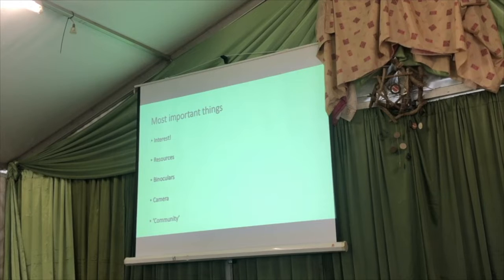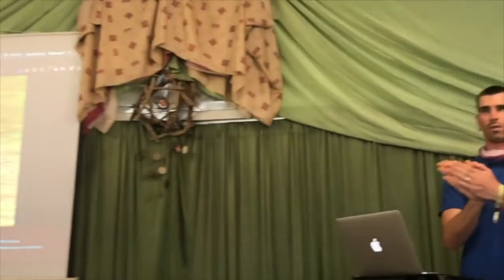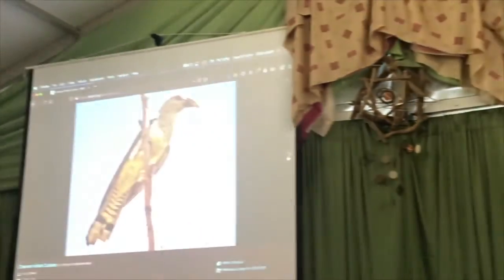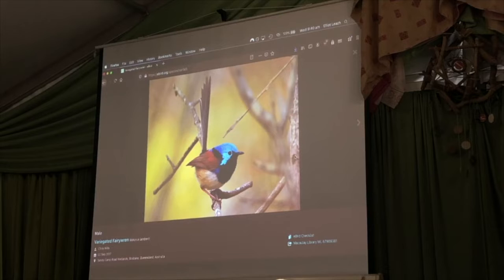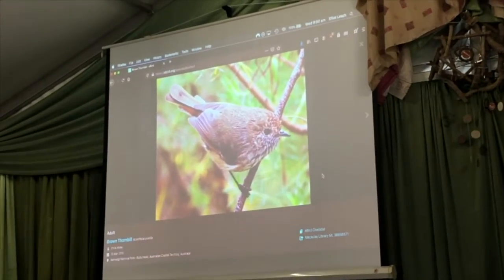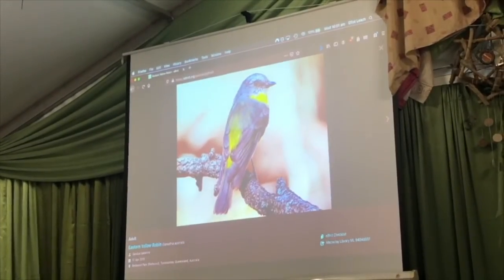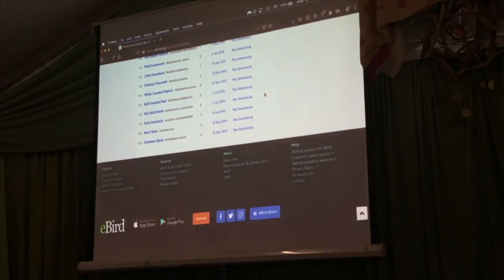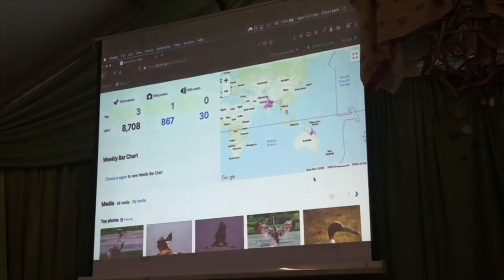Introduction to birding and the birds of Woodfordia with Dr. Elliot Leach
Rainforest bird ecologist, Dr. Elliot Leach introduces the citizen science of birding describing the tools required for beginner bird watchers. Followed by an audiovisual presentation of some of the bird species found at Woodfordia, using the eBird app.

Filmed at a Bushtime event as part of Woodfordia's BioDiscovery Project on the 30th of December, 2021, proudly supported by a Queensland Government Citizen Science Grant.